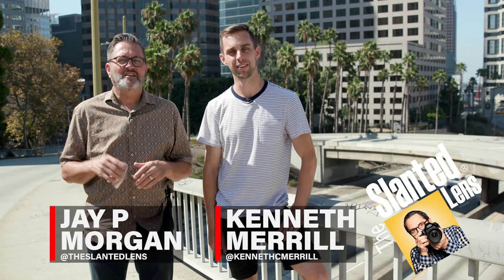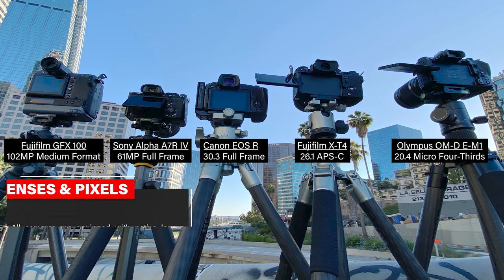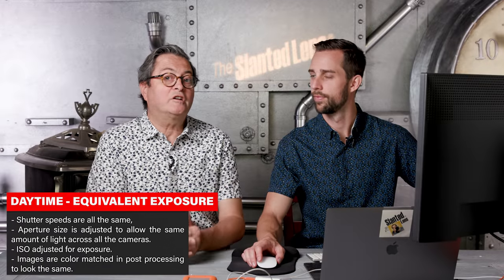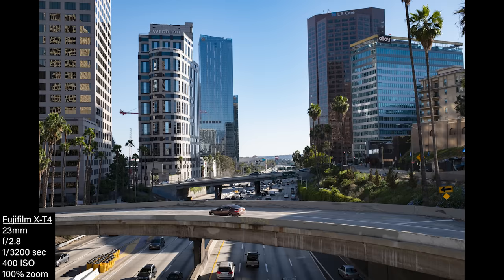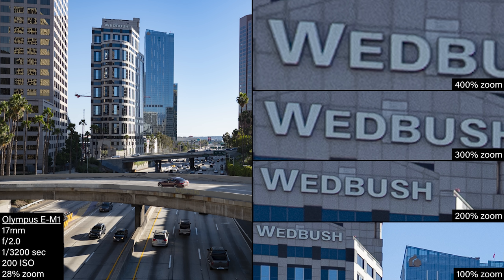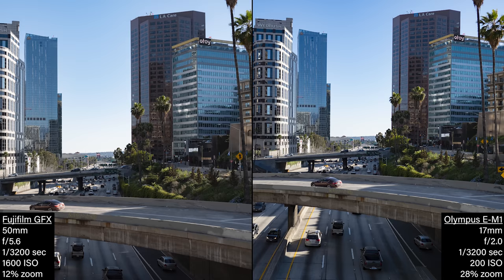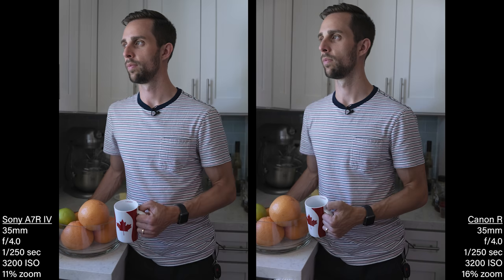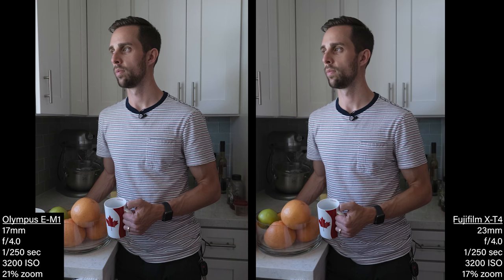Does Sensor Size REALLY Matter? Camera Sensor Size Comparison - Part Two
In this Camera Sensor Size Comparison we compare the Fujifilm GFX 100 Medium Format, Sony a7r IV Full Frame, Canon EOS R Full Frame, Fujifilm X-T4 APS-C Format and the Olympus OM-D E-M1 Mark III Micro Four Thirds Format cameras. We take a look at equivalency and also compare them in daylight and low light. Are larger megapixels cleaner in low light? How does the grain compare? How does ISO affect the images? And how are details maintained in overexposed and underexposed images.
Take a look and let us know your thoughts!

Here are the lenses we used: Fuji GF 50mm f/3.5,  Fuji XF 23mm f/1.4 , Olympus 17mm f/1.2, Sigma 35mm f/1.2, Canon 50mm f/1.2

You can purchase the tripods here:
FotoproUSA X-Go Max Tripod
FotoproUSA T-Roc Max Tripod
FotoproUSA E-6L Tripod

Cameras Used in the Sensor Size Comparison:
Fujifilm GFX 100 Medium Format: